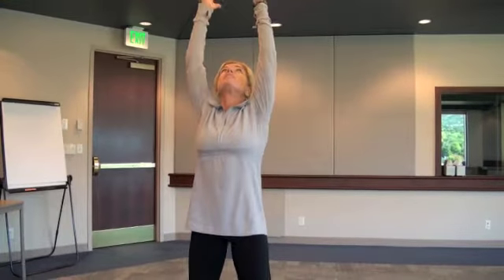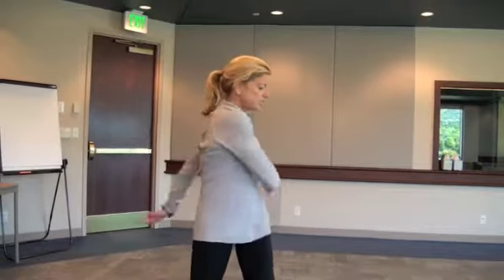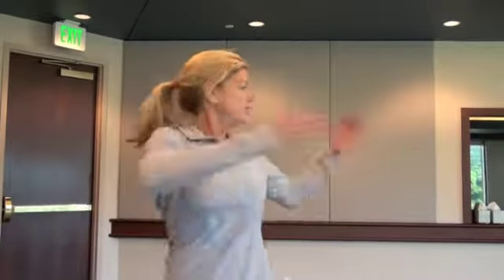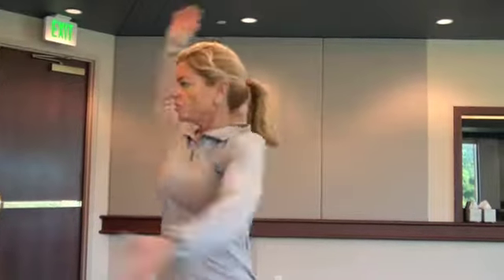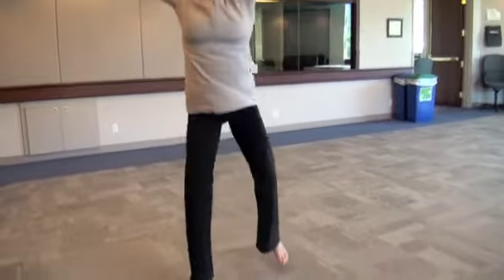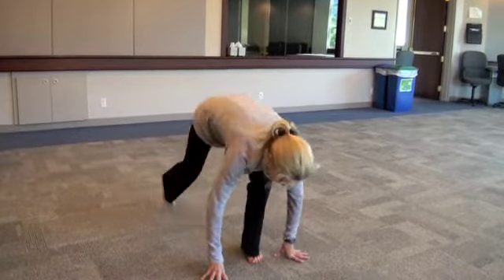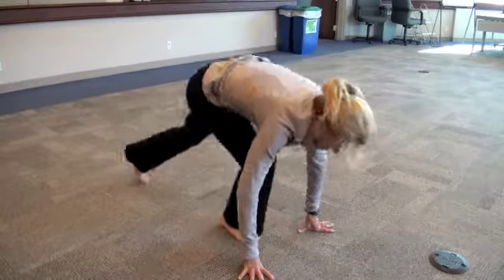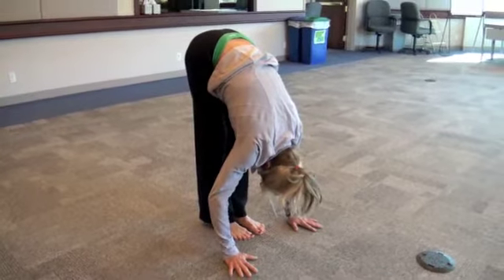At your desk movement break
a quick movement break you can do at your desk